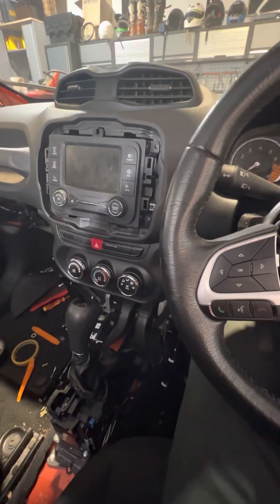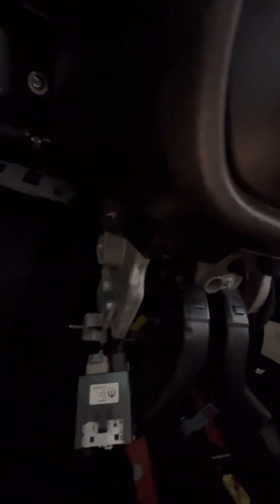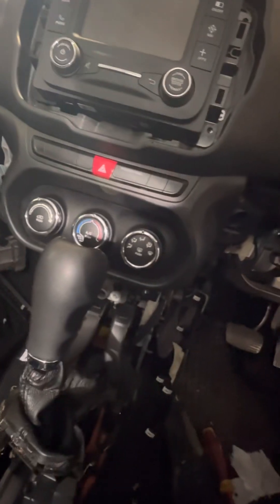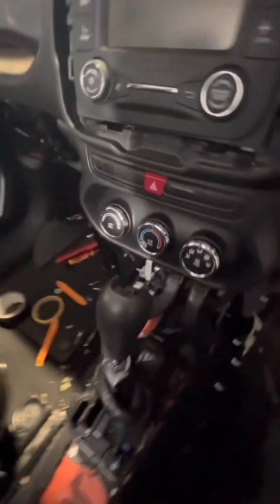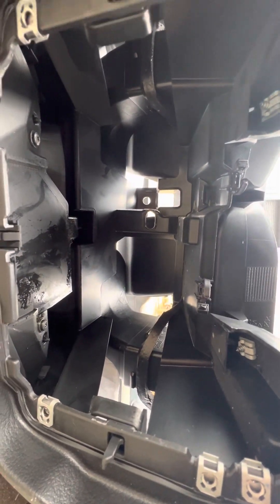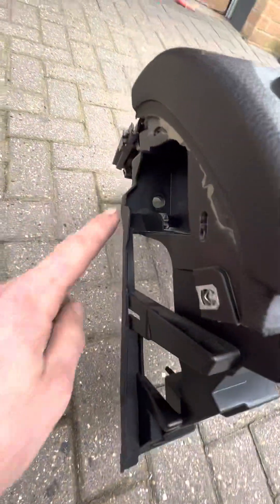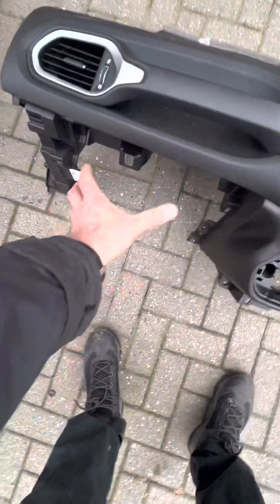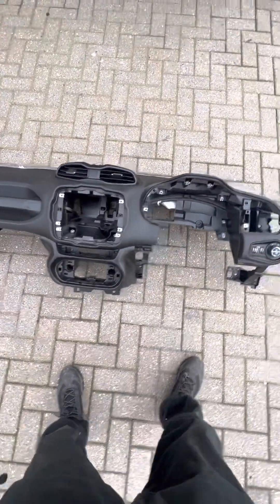2015 jeep renegade dash removal